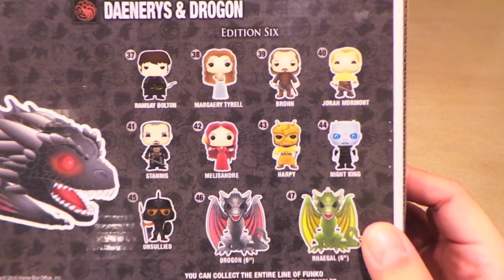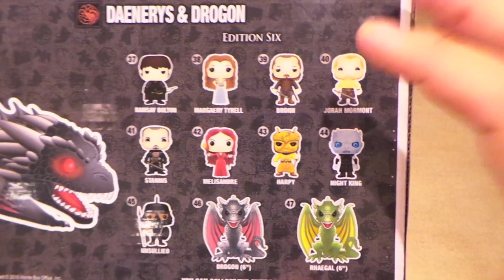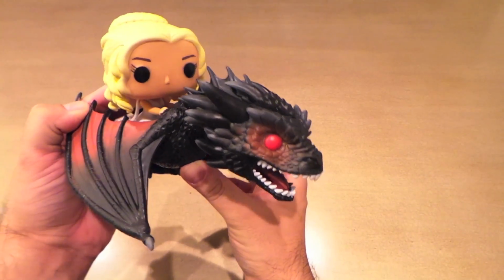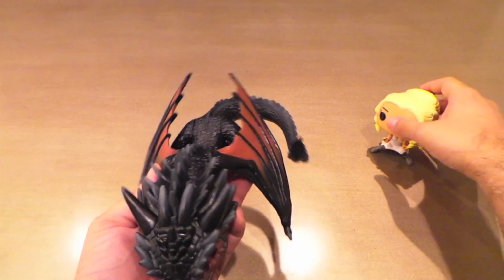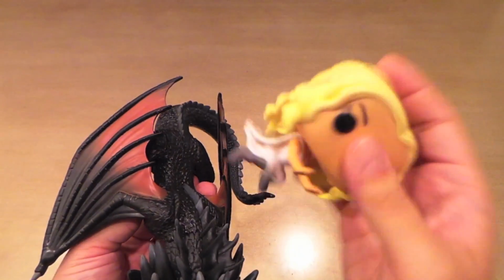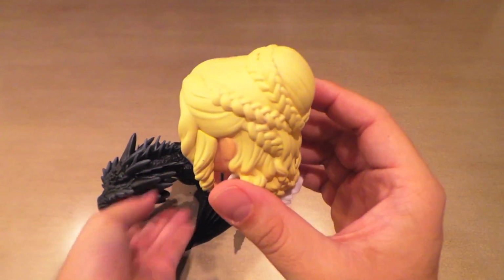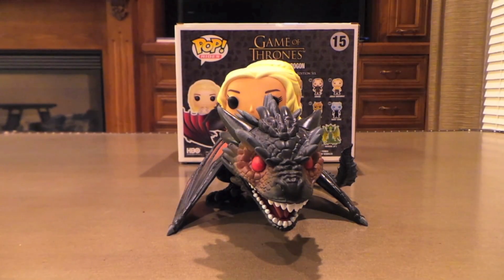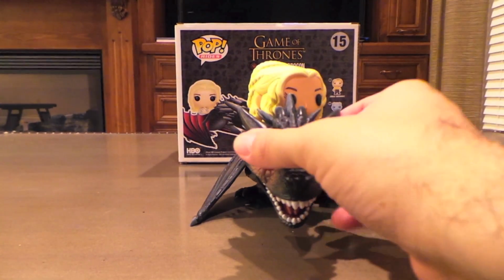Daenerys and Drogon (Game of Thrones) Funko POP! Rides #15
A close look and review of Daenerys riding Drogon in pop form from Game of Thrones.